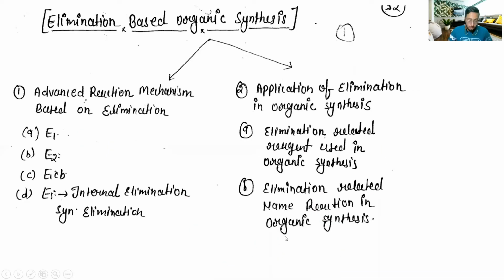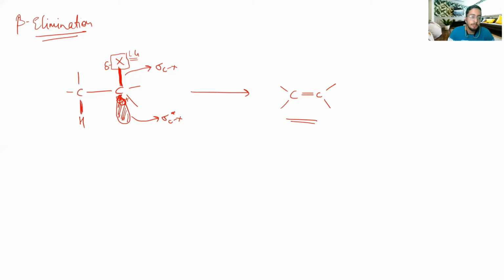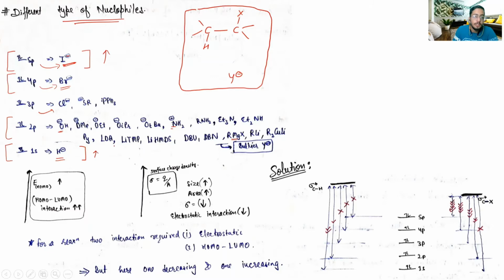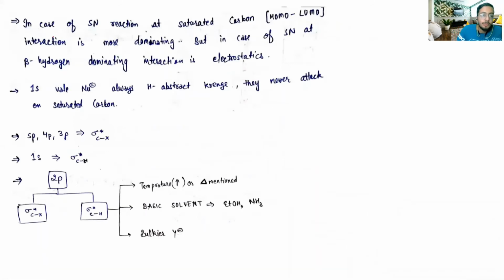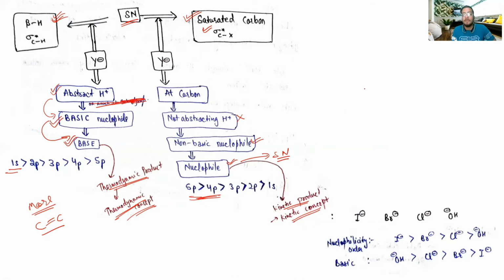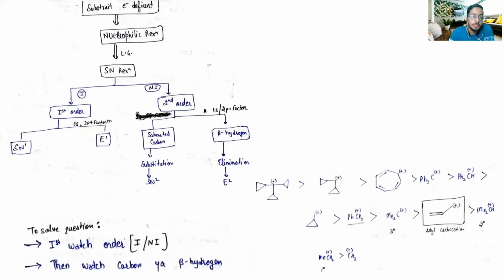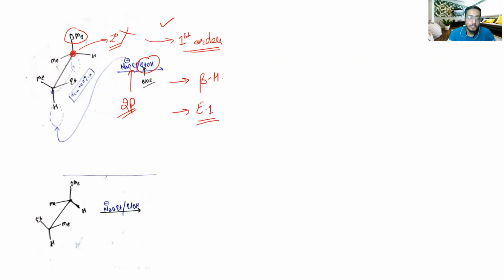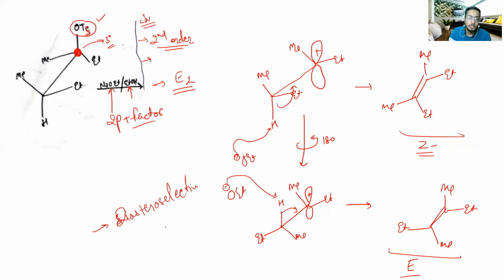beta Elimination in Organic Chemistry